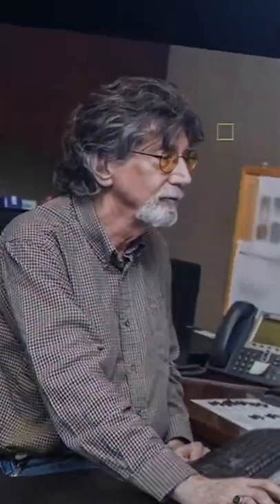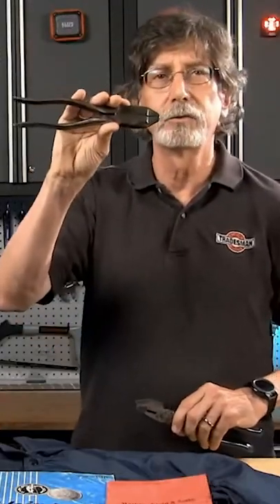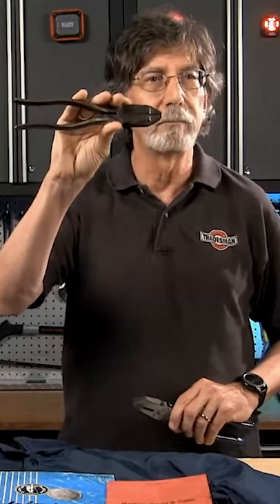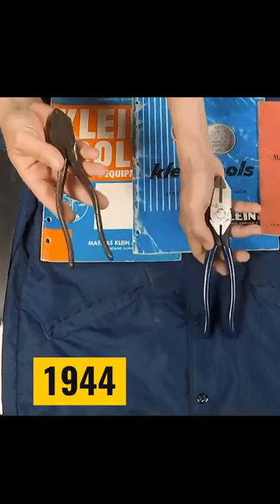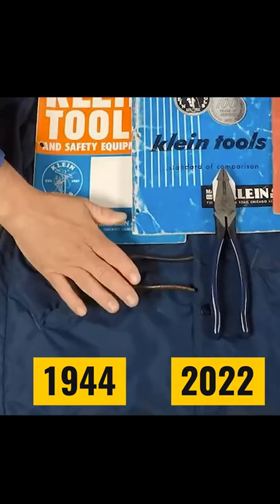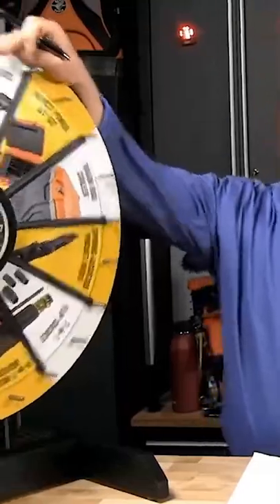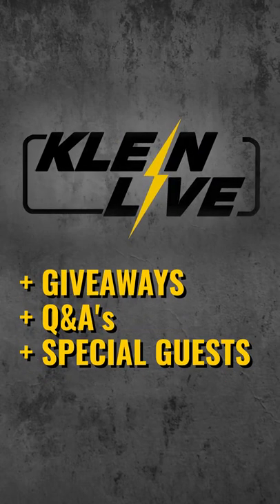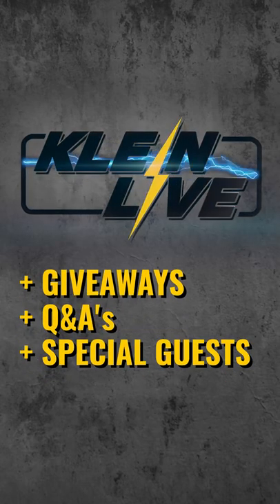KLEIN LIVE: 49 Years of Klein History, Quality, & Collectibles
Special guest, Don Sherman - a 49-year employee of Klein Tools, shares his role as a key Quality Manager,. He also shares stories and some of his amazing collectibles.